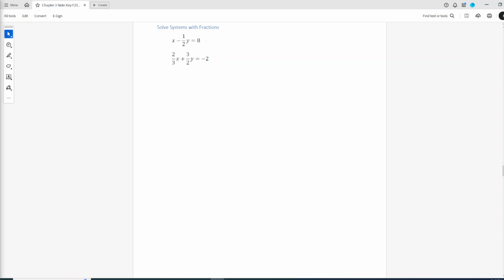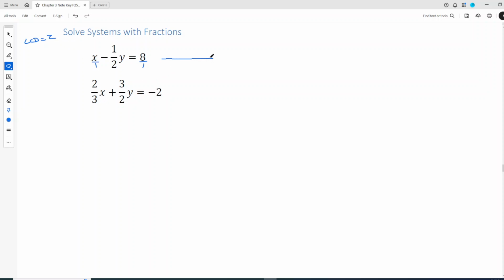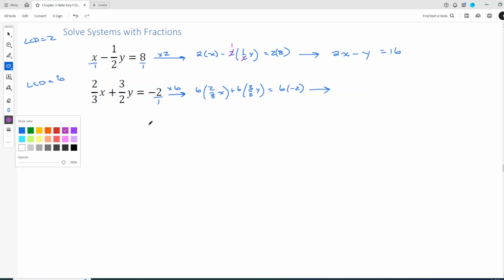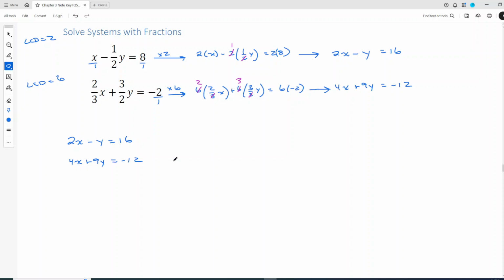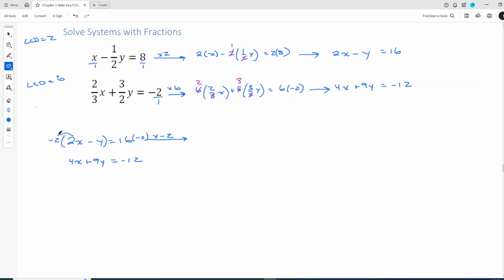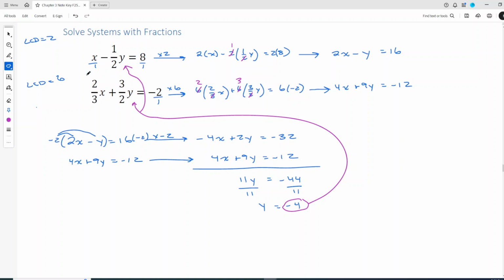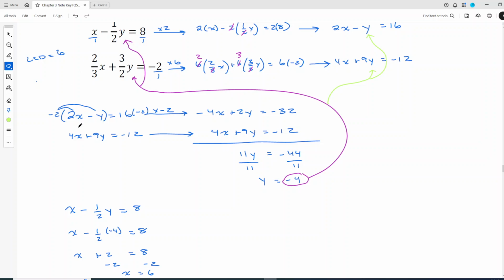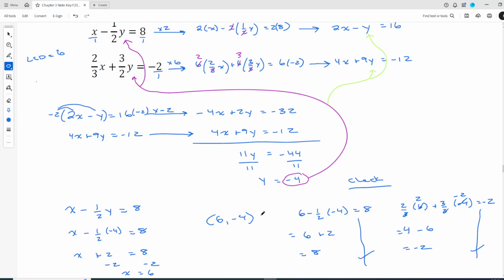Math 50 3.1 Video 5 Solve Systems with Fractions